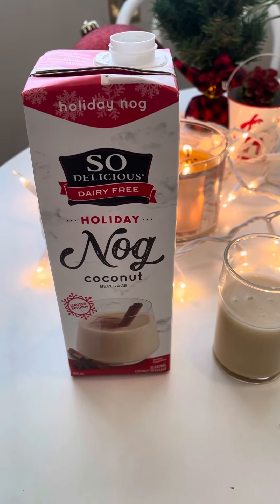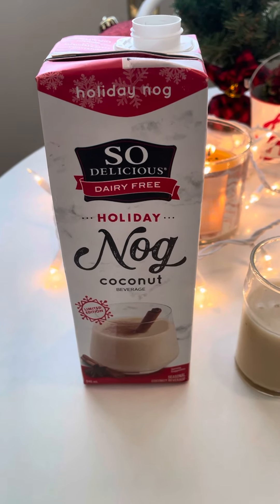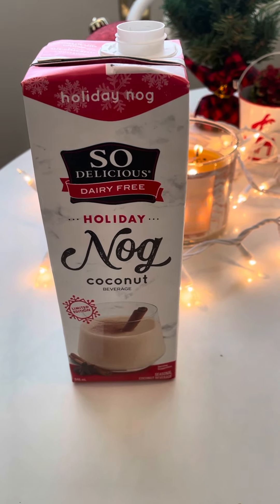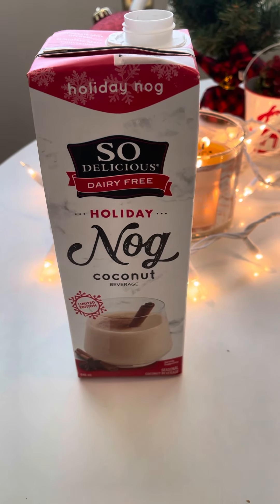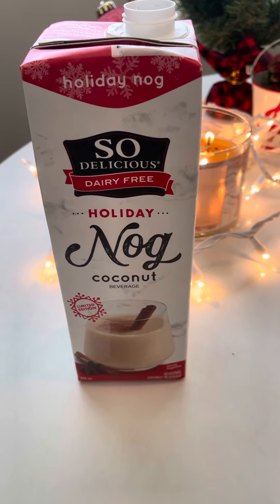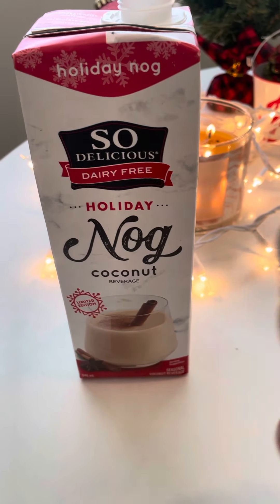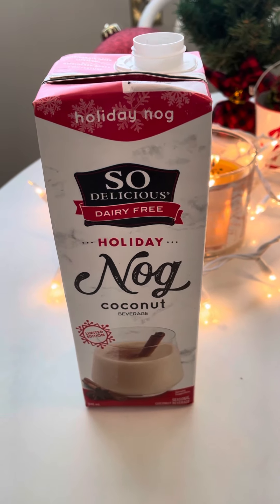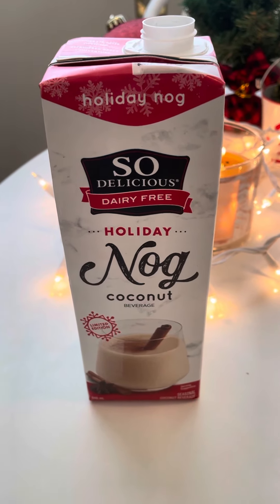TASTE TEST TIME! So Delicious Holiday Coconut Nog!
I love trying new foods. Join me as I taste test So Delicious Holiday Coconut Nog!